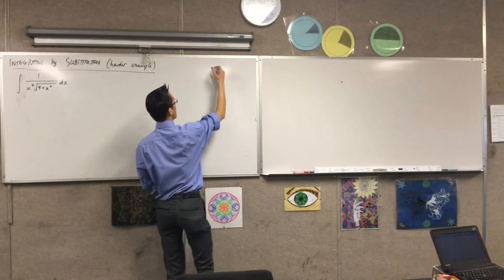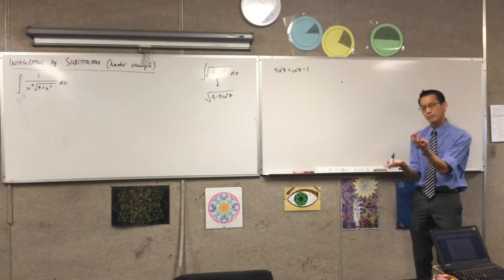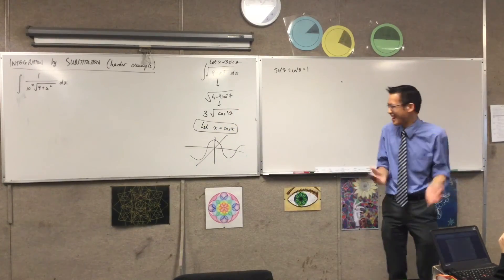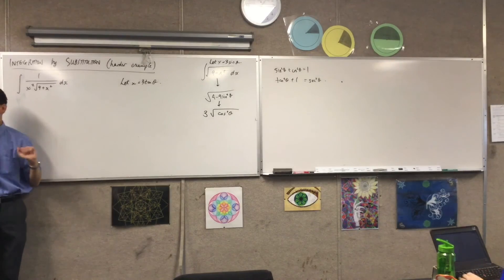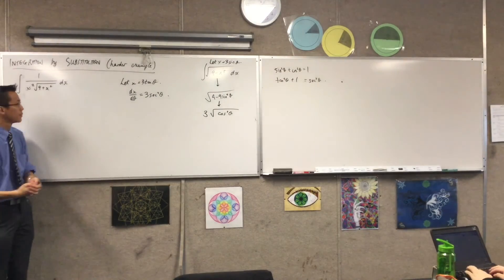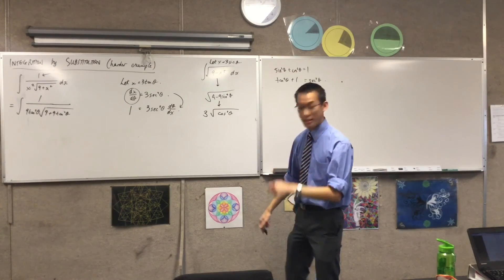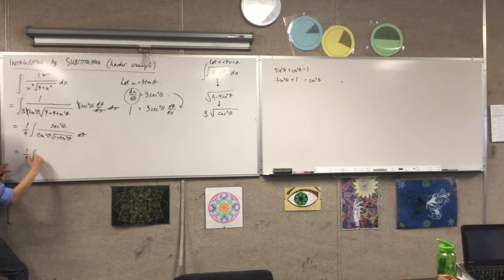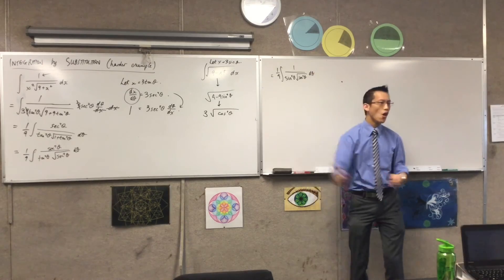Harder Integration by Substitution (1 of 3: Substituting a tan function to simplify the Integration)